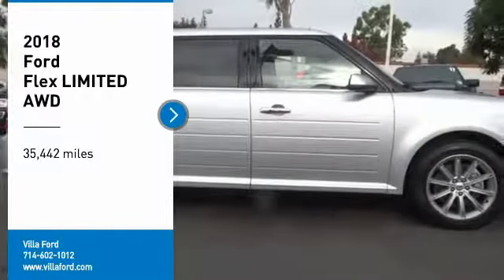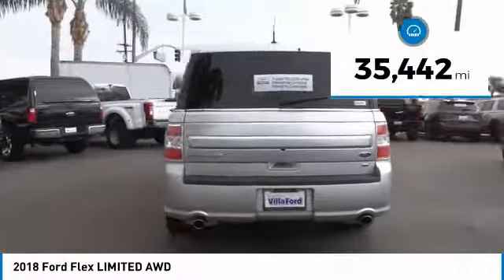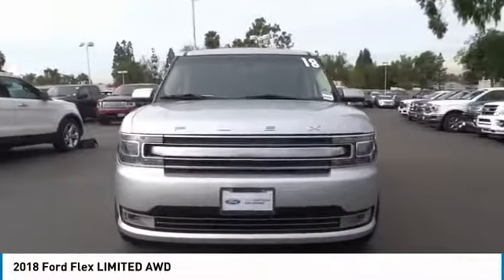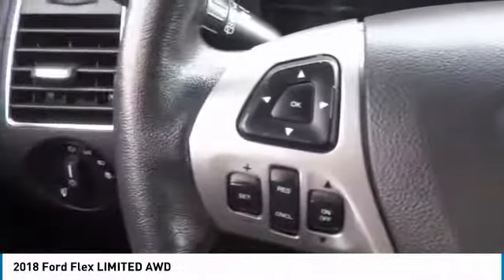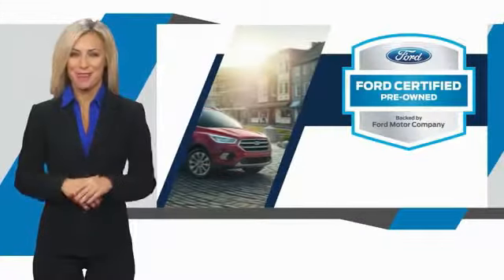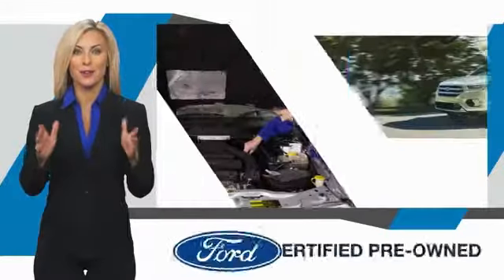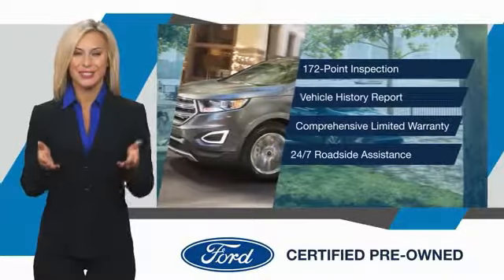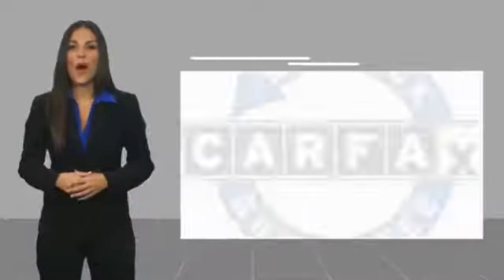2018 Ford Flex ORANGE TUSTIN PLACENTIA FULLERTON ORANGE COUNTY 00R13659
2018 Ford Flex LIMITED AWD

Villa Ford
2550 N. Tustin St.

VILLA FORD PROUDLY SERVICING ORANGE, TUSTIN, PLACENTIA, FULLERTON, ORANGE COUNTY, & SURROUNDING SOUTHERN CALIFORNIA LOCATIONS. THIS SILVER 2018 Ford FLEX IS EQUIPPED WITH A 3.5L V6 Ti-VCT, AUTOMATIC TRANSMISSION, AND RECEIVES AN ESTIMATED 16 City/22 Hwy MPG. CONTACT VILLA FORD AT TO SCHEDULE A TEST DRIVE AND TAKE THIS 2018 Ford FLEX HOME TODAY, OR VISIT OUR SHOWROOM CONVENIENTLY LOCATED AT 2550 N. TUSTIN ST. ORANGE, CA 92865. STOCK #: 00R13659 | 2018 Ford Flex Limited AWD ALLOY WHEELS SECURITY SYSTEM POWER WINDOWS 2018 Ford FLEX LIMITED AWD **RED TAG USED SALES EVENT** Recent Arrival! CARFAX One-Owner. AWD. Certified. Flex Limited Clean CARFAX. Ford Certified Pre-Owned Details: * Roadside Assistance * Warranty Deductible: $100 * Transferable Warranty * Vehicle History * Includes Rental Car and Trip Interruption Reimbursement * Limited Warranty: 12 Month/12,000 Mile (whichever comes first) after new car warranty expires or from certified purchase date * Powertrain Limited Warranty: 84 Month/100,000 Mile (whichever comes first) from original in-service date * 172 Point Inspection **RED TAG USED SALES EVENT IN PROGRESS! DON'T MISS OUT ON INCREDIBLE SAVINGS DURING THIS SALE!!! Ingot Silver Metallic 2018 Ford AWD 6-Speed Automatic with Select-Shift 3.5L V6 Ti-VCT STOCK #: 00R13659 | VIN: 2FMHK6D80JBA01161 | 2018 Ford Flex Limited AWD ALLOY WHEELS SECURITY SYSTEM POWER WINDOWS Villa Ford